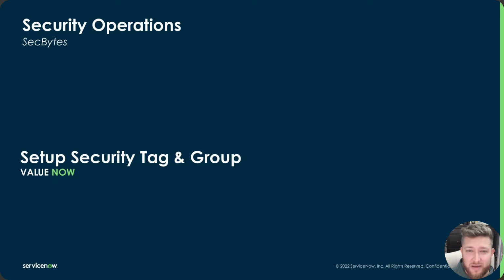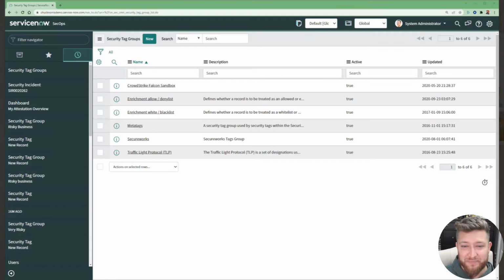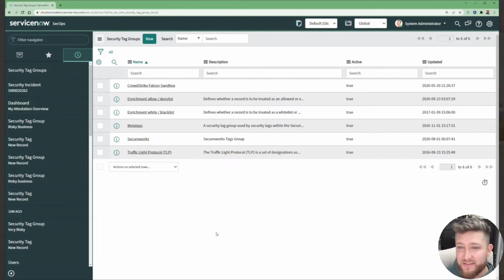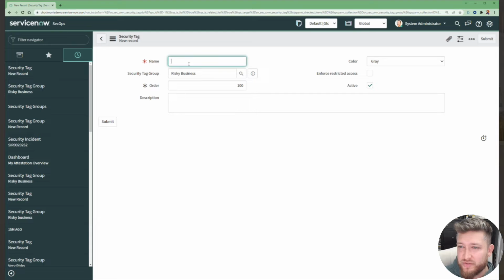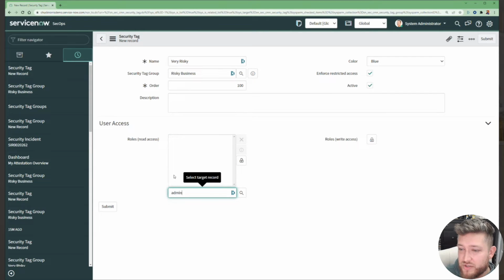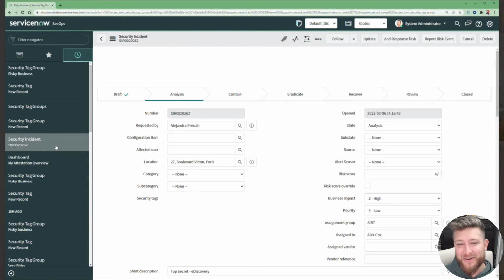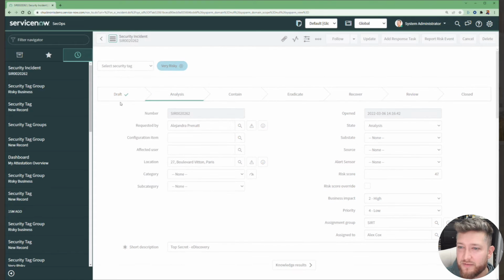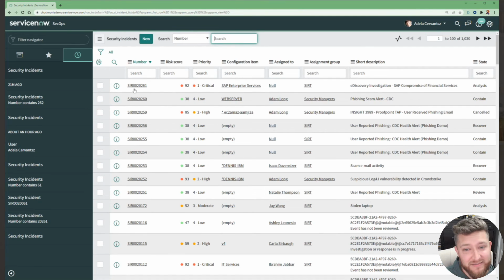SecByte - SecOps Security Tag Groups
Want to see how easy it is to hide a security incident record with just a single tag? Check out this quick video for the breakdown!